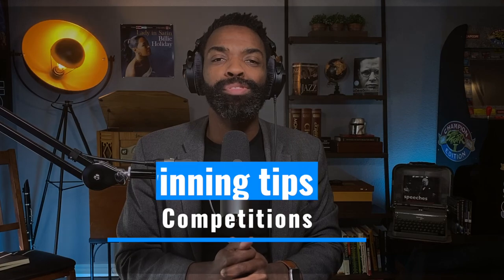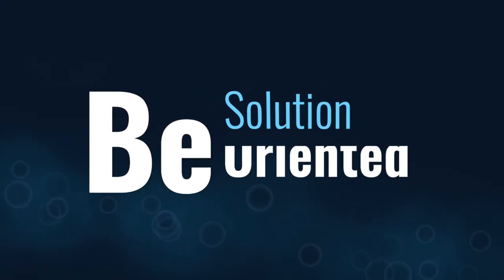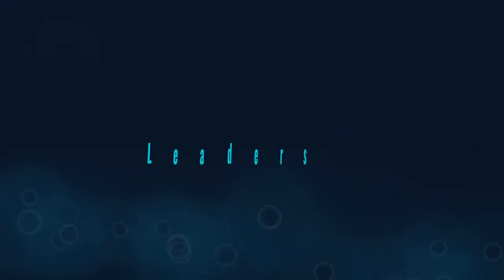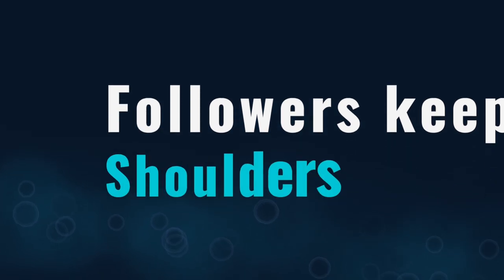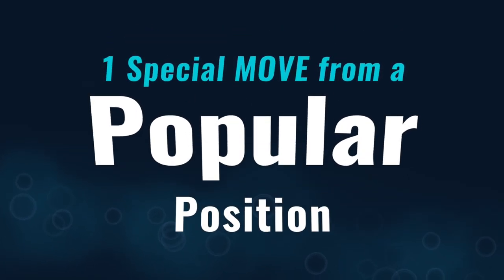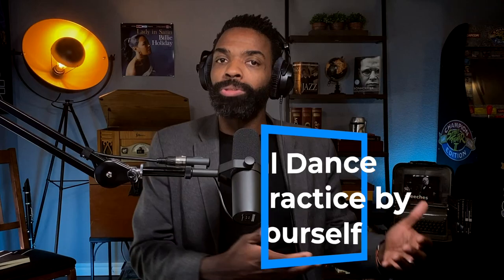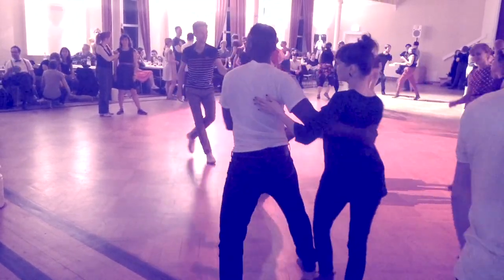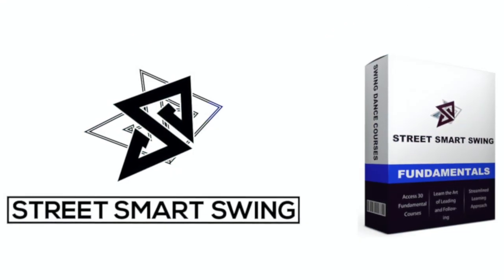How to prepare for Lindy Hop Jack and Jill competitions 2022 | Lindy Hop and Swing Dance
Jack and Jill competitions are intimidating if it is your first or tenth time. In this video I share many master dancer tips for gaining confidence and winning Jack and Jill competitions.

Access over 25 of my free online swing dance lessons